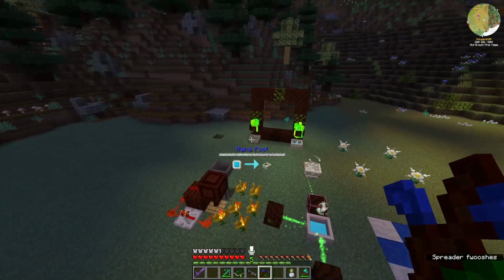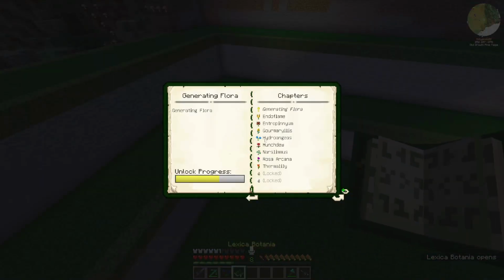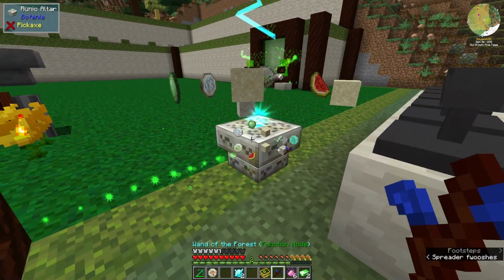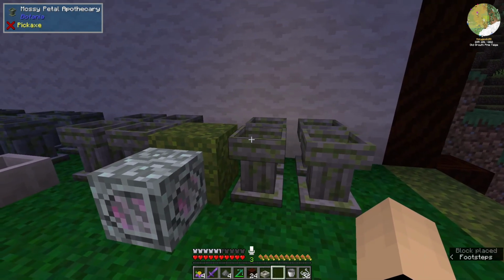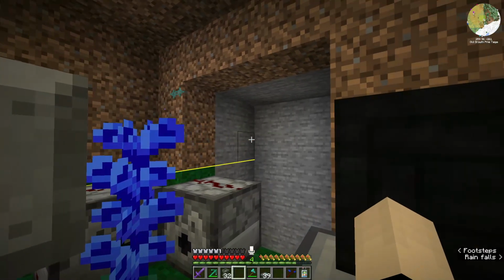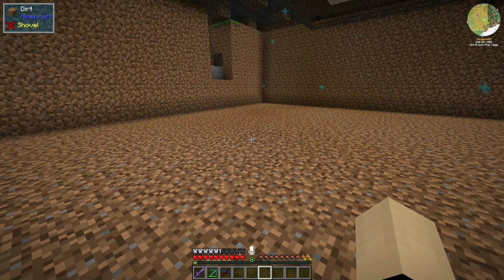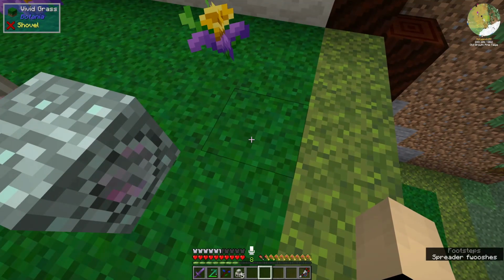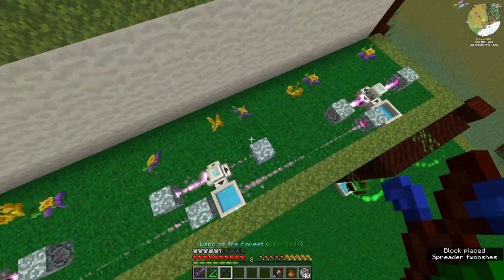Direwolf20 1.19 Modpack Episode 20: Automated Flowers + Rafflowsia Automation!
Hello Everyone, welcome to my Direwolf20 Modpack Series.

I wanted to get back into playing Modded Minecraft but did not want to play a questing pack. So, when I saw Direwolf release his new pack, which is always kitchen-sink style, I knew I had to play it.

The Pack is still in Beta, we already found bugs in each episode so far! But I do Look forward to watching the pack progress!

I will be posting 3 Videos a week on this series. (Monday, Wednesday, and Friday)

I hope you all enjoy this video and the videos to come!!